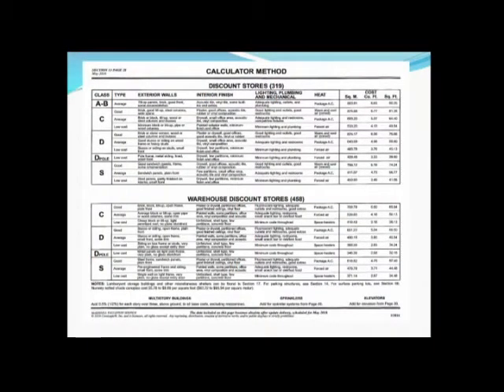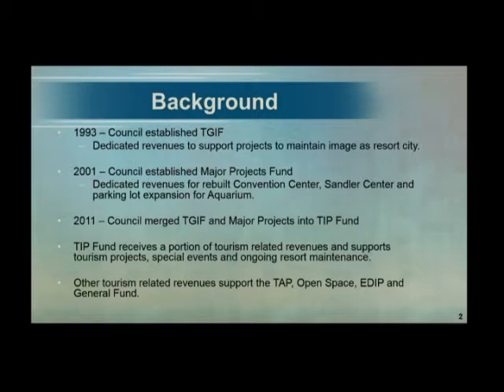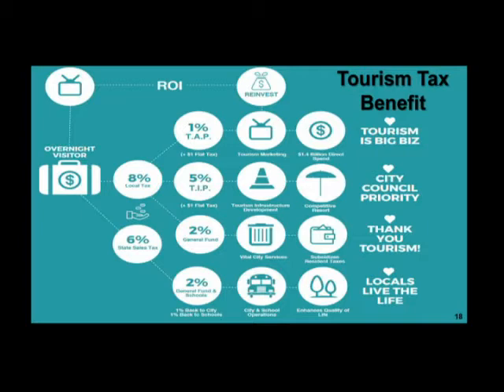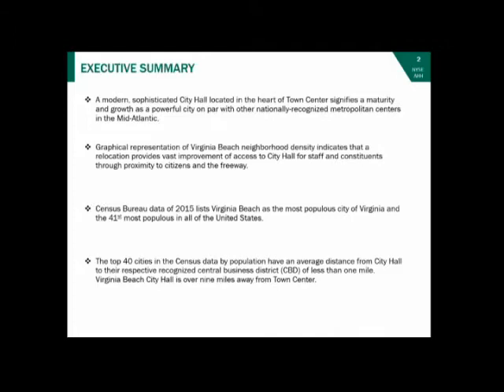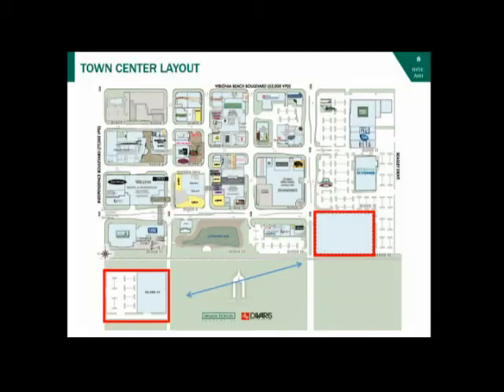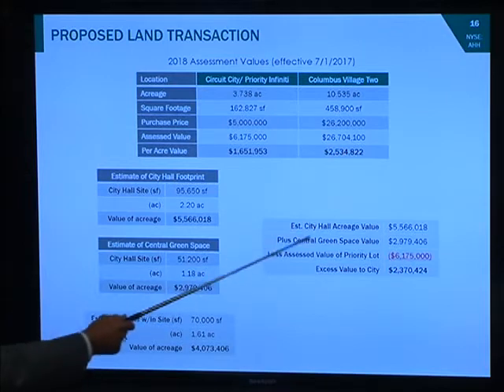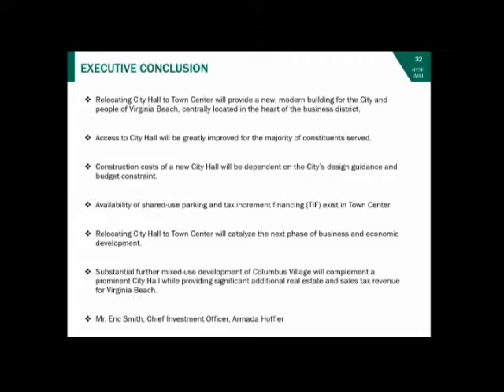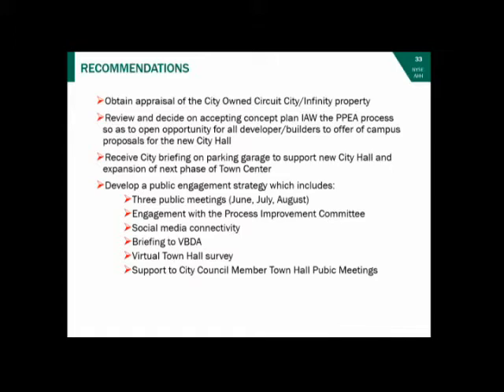City Council Informal - 06/06/2017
Virginia Beach City Council Meeting - Informal Session, held June 6, 2017.

Airdate:  6/6/2017 4:00 PM

Copyright:  VBTV 2017